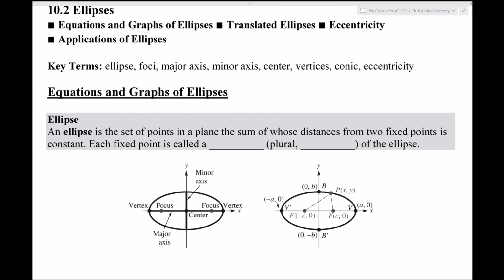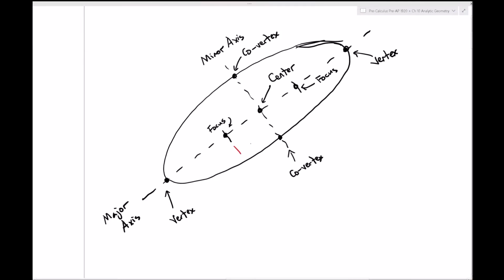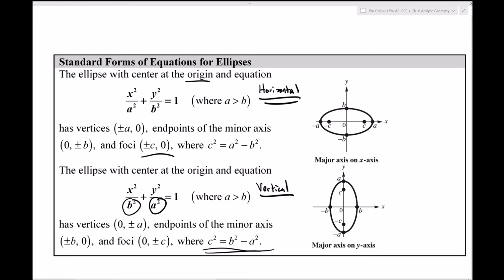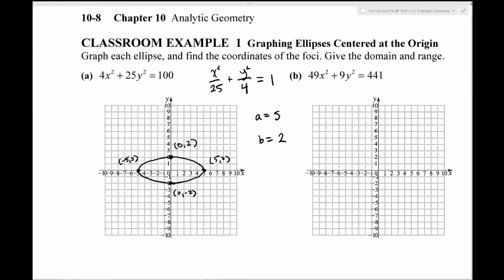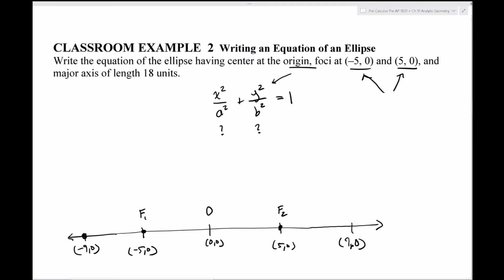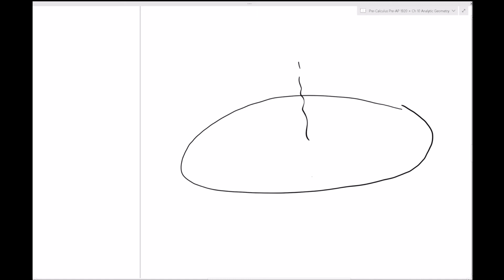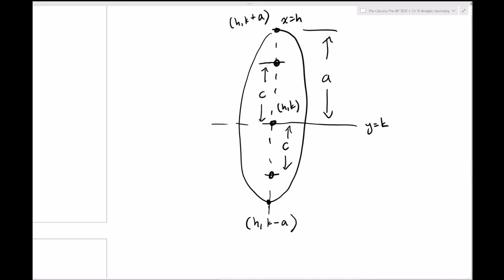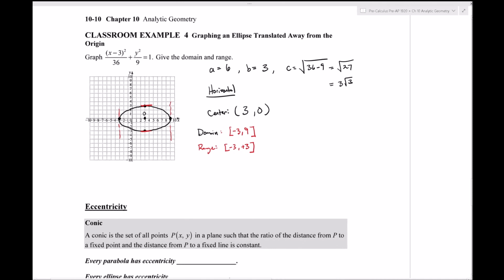10.2B Graphing Ellipses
Precalculus Pre-AP/Dual, Chapter 10 "Analytic Geometry". This video is intended for McAllen Memorial High School students.